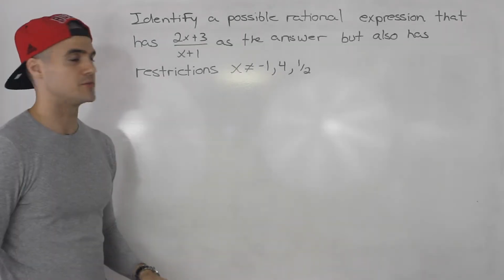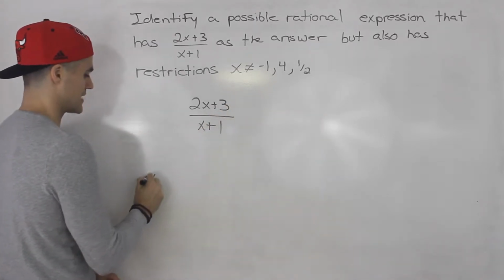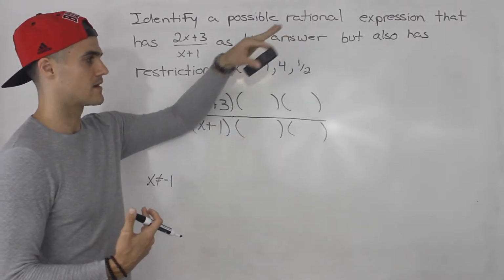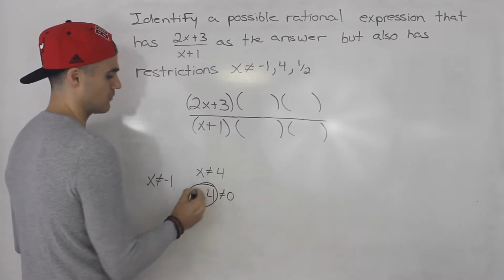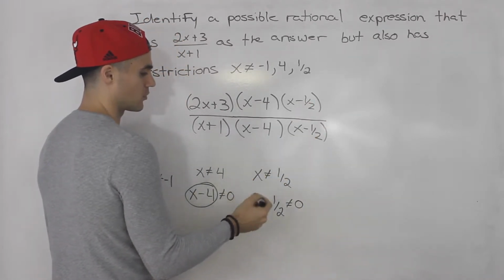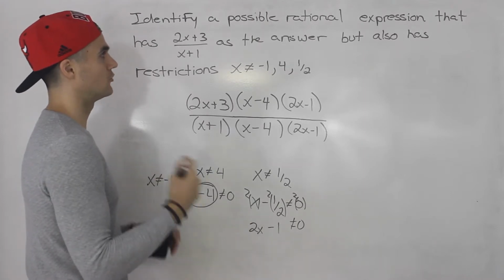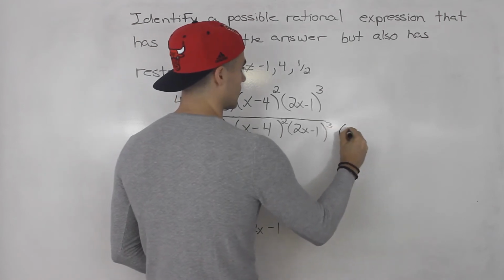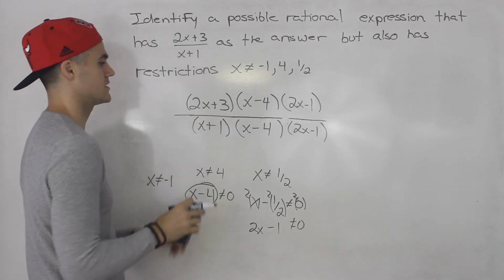MCR3U Equivalent Algebraic Expressions Mock Test 2 (Communication Question 2)